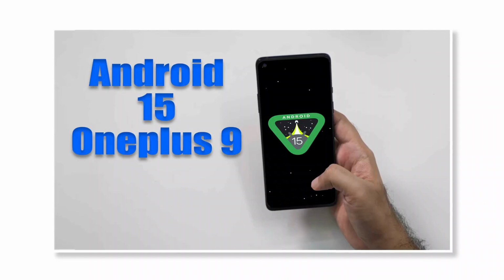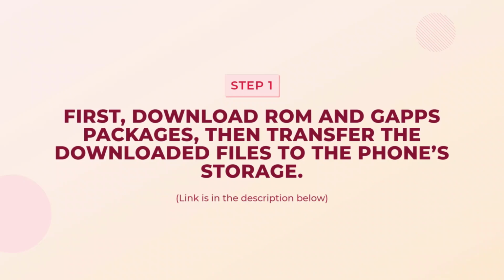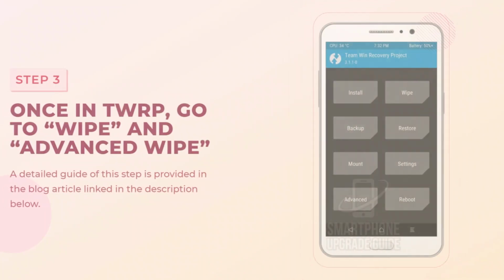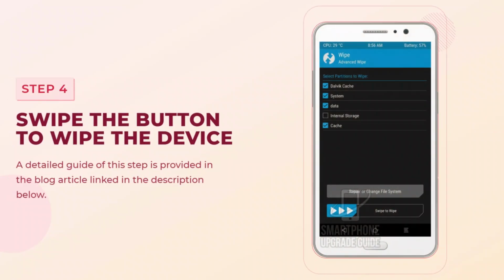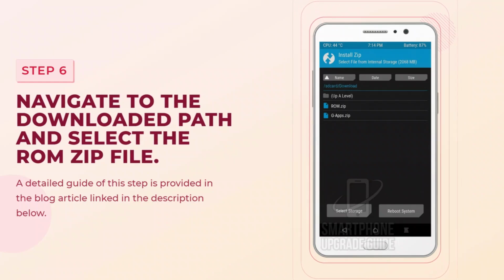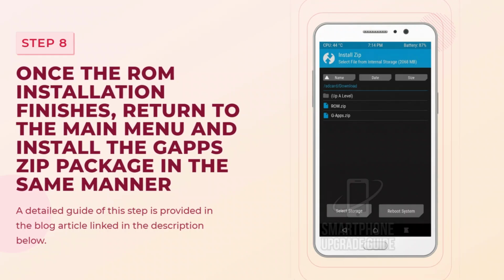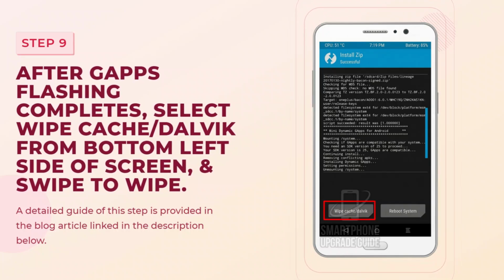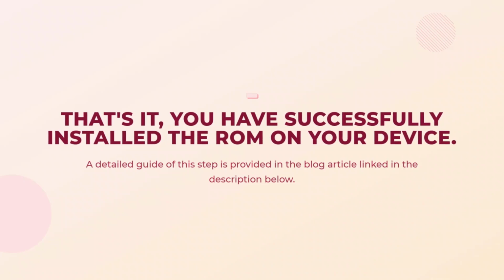Install Android 15 on OnePlus 9 (AOSP ROM) - How to Guide!